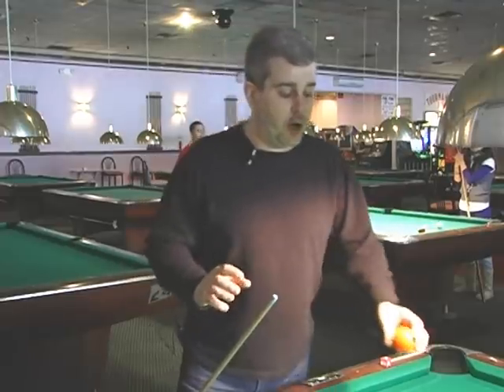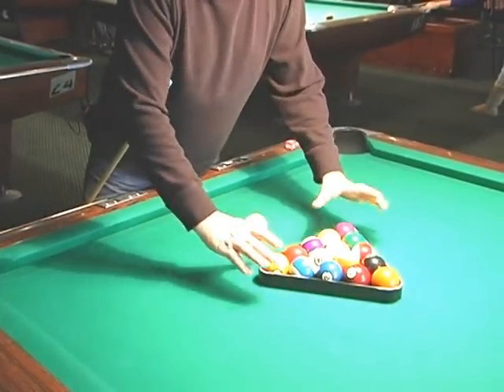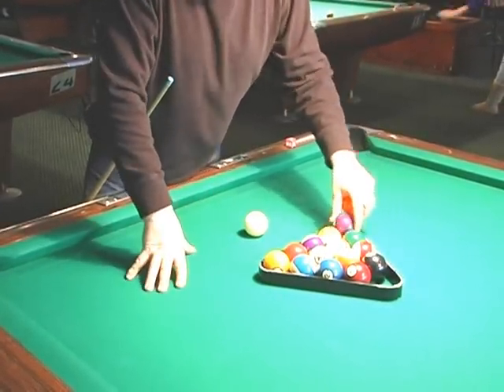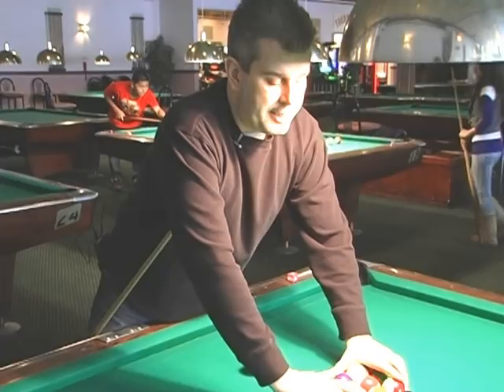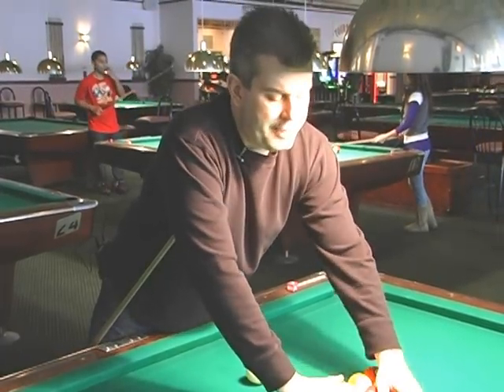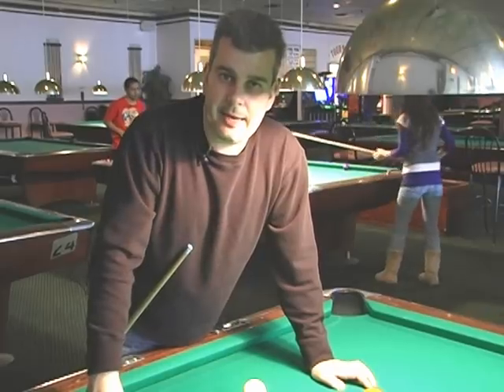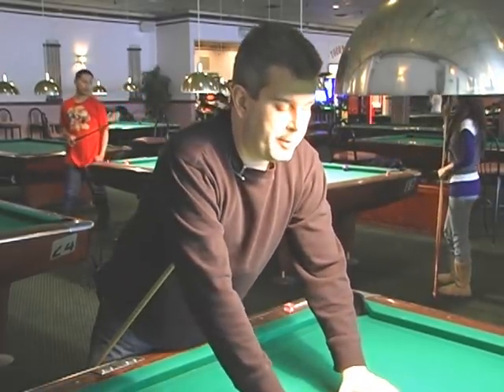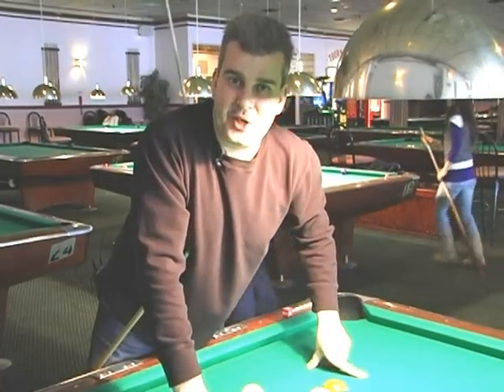How to Play Straight Pool : The Rack in Straight Pool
The rack in straight pool is done a bit differently than other pocket billiards games. Get expert tips and advice on cues, tables, and pool skills in this free video.

Expert: Richard Buccola
Bio: Richard Buccola is an entrepreneur and investor. He is also the owner of several popular food & spirits establishments in Queens, NY, including the former PJ's Bar & Grill, and The Ivy Room.
Filmmaker: Buccola Richard